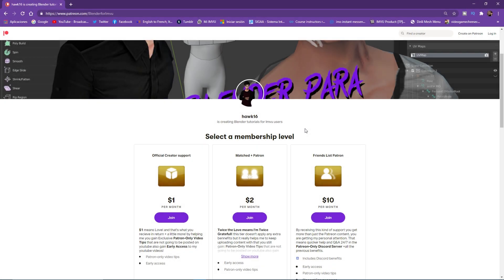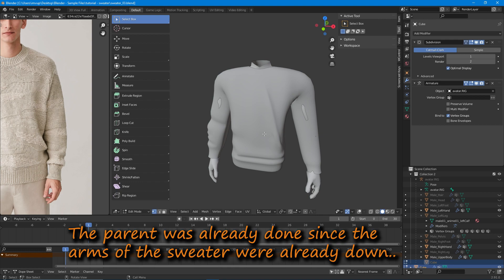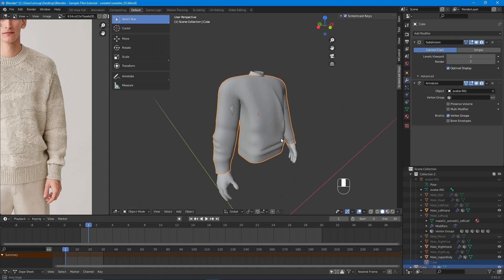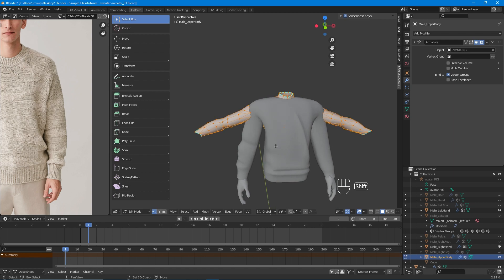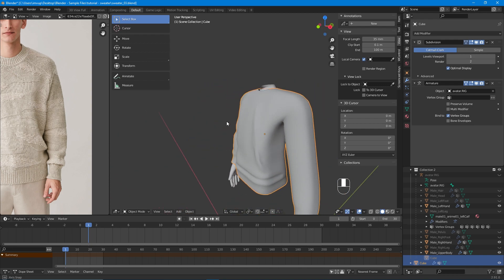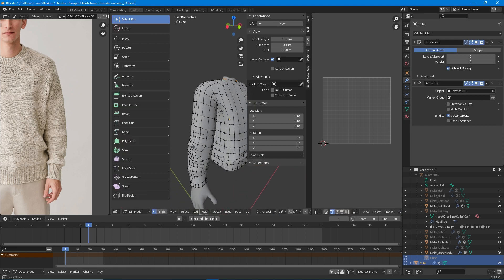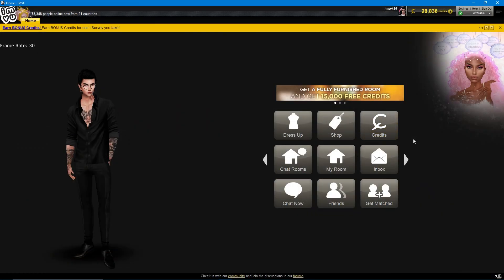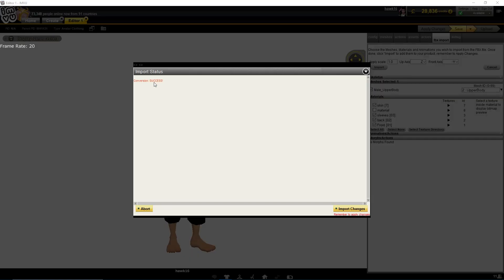How to create in Blender for Imvu - Sweater pt. 4 (final)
00:00 fixing mesh/upperbody overlapping
08:16 Marking Seams
14:17 Creating the UV maps and materials
25:12 adding materias and bake textures
41:02 exporting to imvu

Hi to all the Imvu community, welcome back and here we are continuing the process of modeling a sweater for imvu shop. Today we are doing the clear overlapping with a simple method, also creating the seams and uvs and as a last part create the textures by baking the materials.

Here I'm leaving you the Blender Sample Files i'm using on this video

Remember we used the simple blend files from imvu's creator education center webpage. We started this learning process a few months ago so if you would like i recommend to pass again to the 1st video to make a review of our work and basic viewport workflow.

And one last thing, if you have any doubts don't forget to comment or add me on discord or imvu and ask me anything you would like to know or problems you had.

Take care! and enjoy the video.